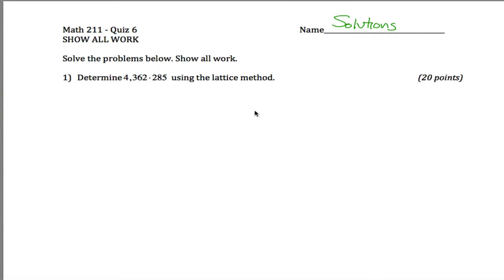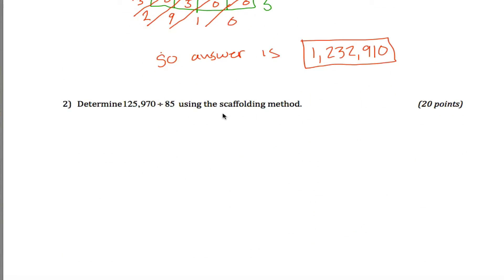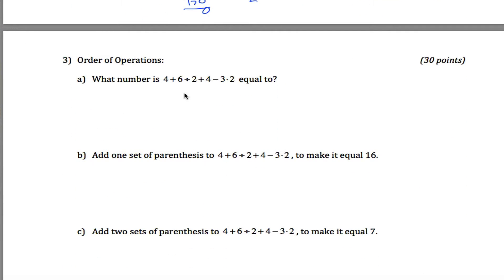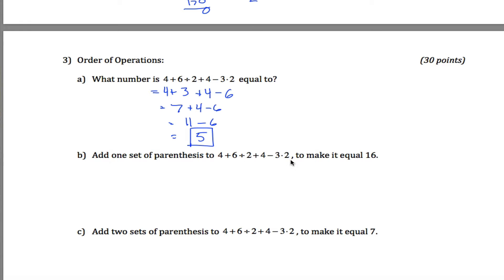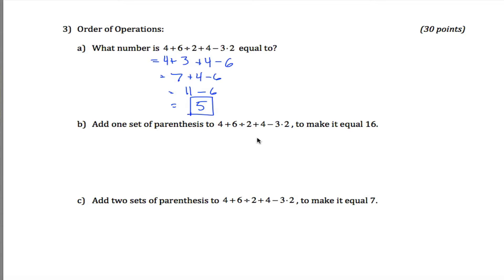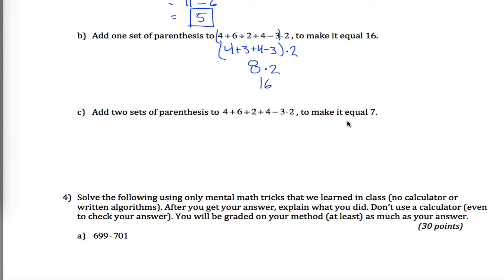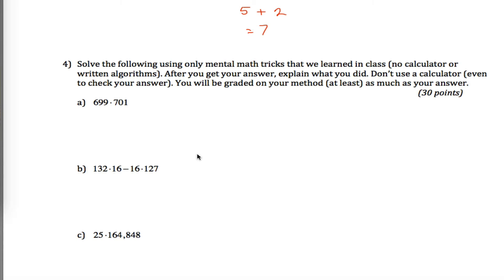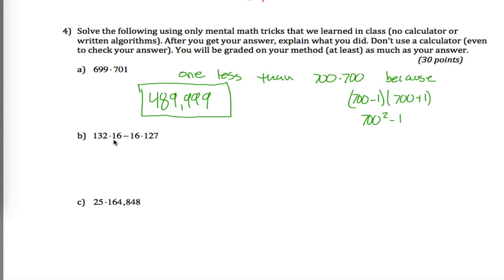Operations and Mental Math Quiz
math 211 - Quiz 6 - S15